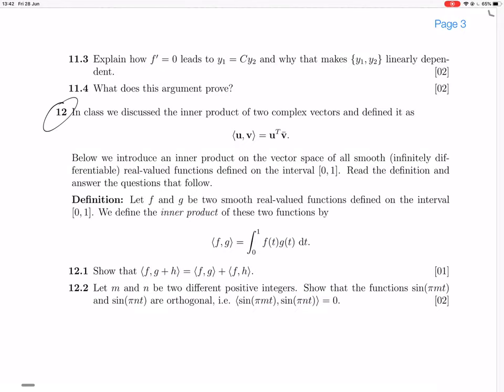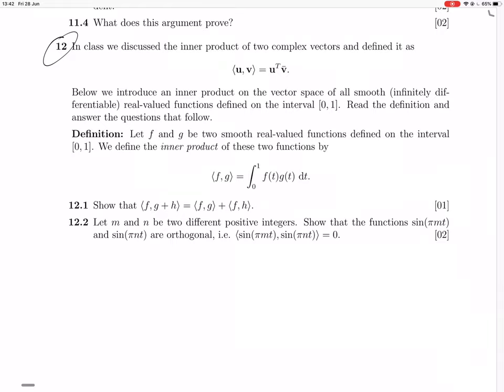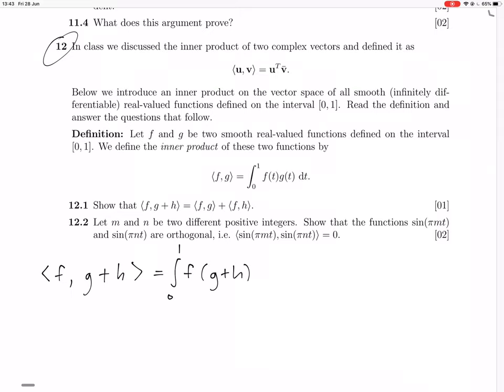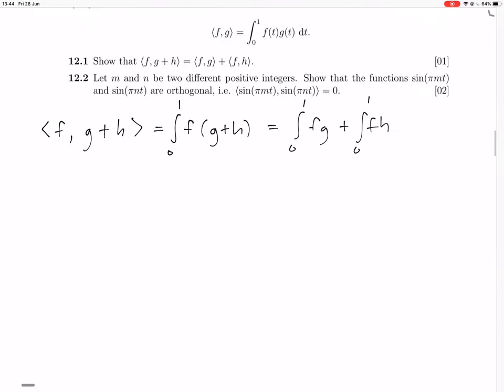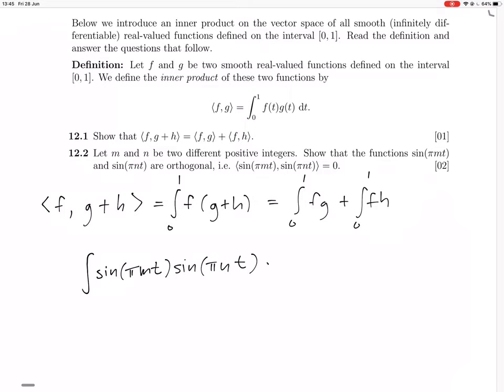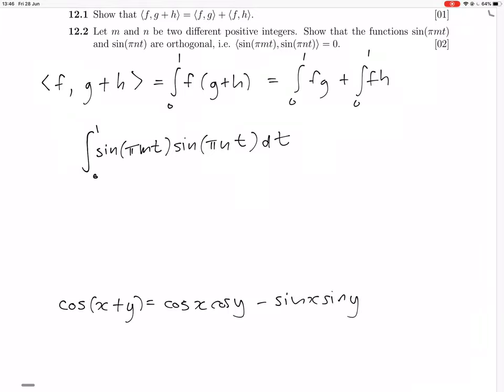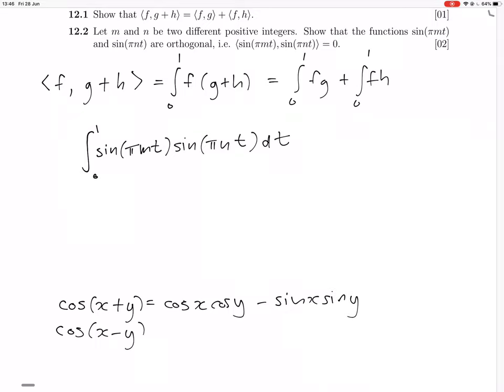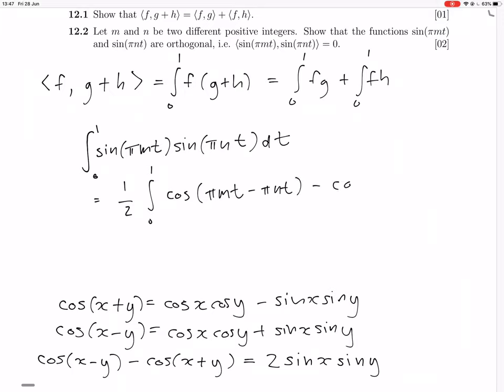2017 exam q12